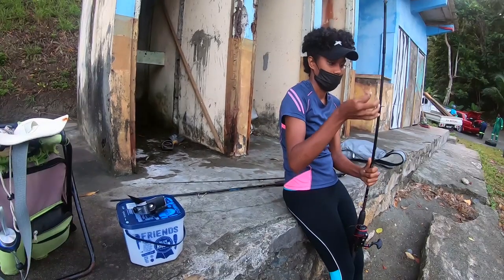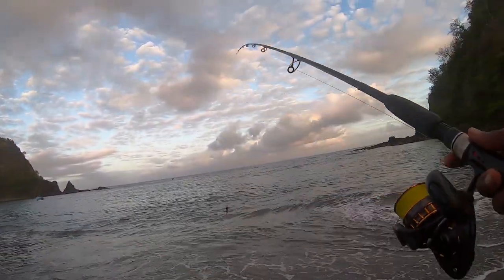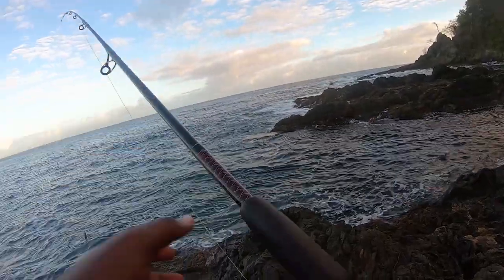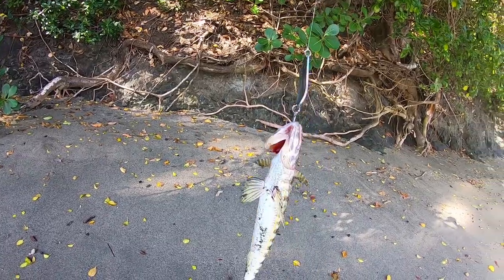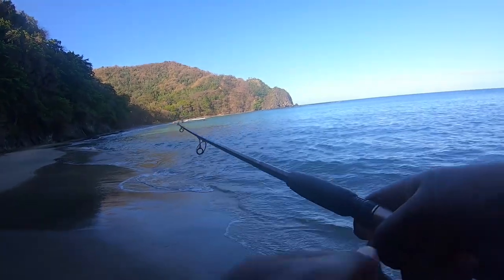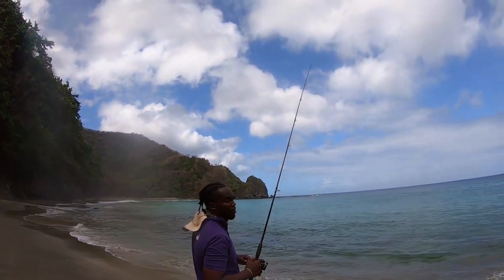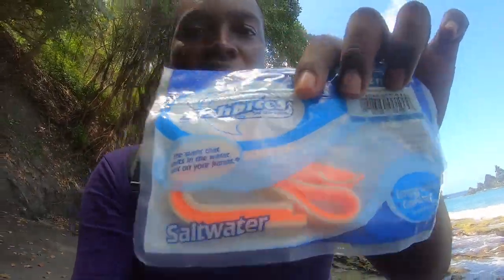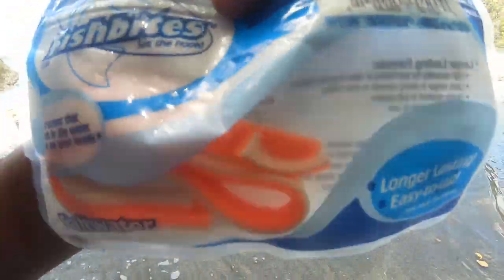This is why u should always carry bait!....................Tobago Fishing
Tobago been having some rough waters for the past few weeks but we manage to find a spot. We tried lures, even found another big beautiful beach to realize that lures isn't the way to go. Time to use bait! Tobago Fishing!

Rod: Ugly Stik Gx2 9ft med
Reel: Daiwa BG 3000

Songs:
Nekzlo- Found You
Drive -Markvard
Fredji - Happy Life
The Dream - Next Route